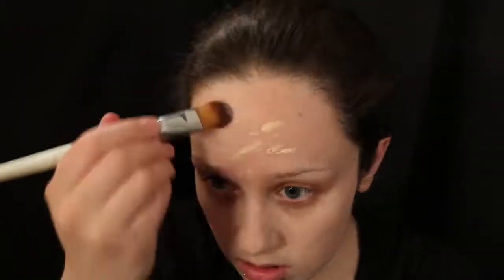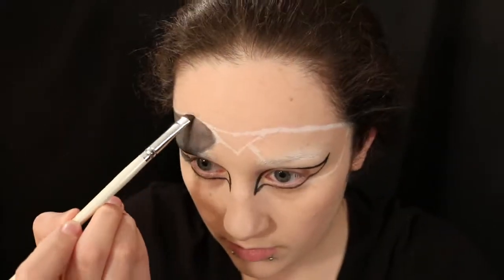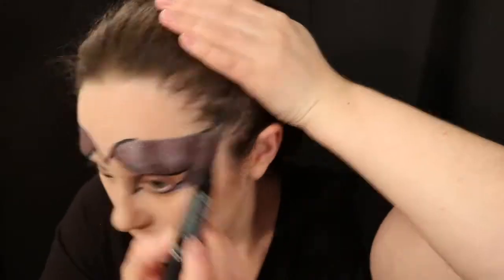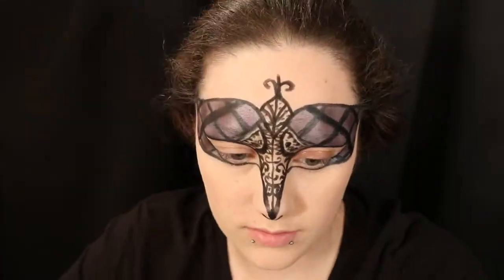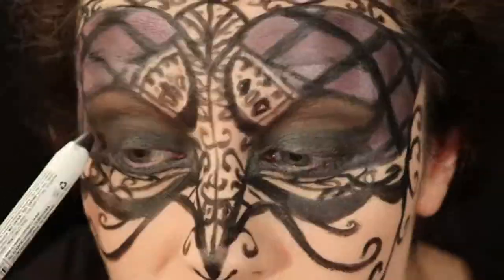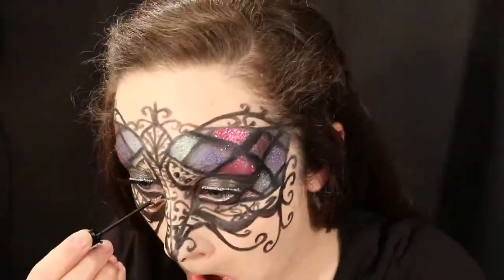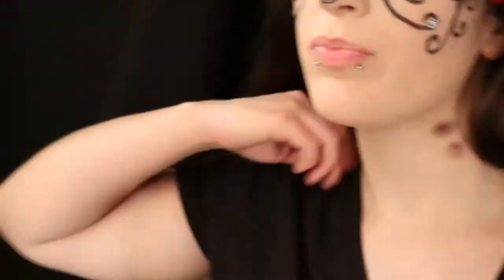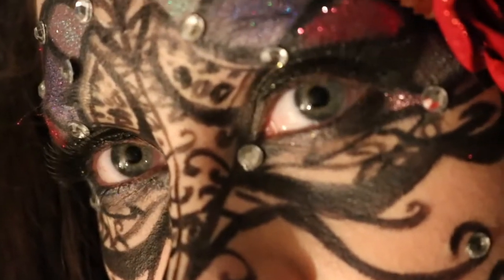VAMPIRE'S MASQUERADE TUTORIAL || NYX Face Awards 2016 Entry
Hello there!  Today I am showing you a look I did that has a beauty side of it but also a bloody side as well…..this is a vampire’s masquerade!  This video is my entry video for the NYX Face Awards 2016.  I had so much fun making-up my face like this, being creative and spontaneous with it.  The final outcome made me soooo happy with myself for having a creative makeup ability that I never knew I had.  I definitely want to make more artistic videos like this in the future for all of your gorgeous faces to enjoy.  I hope you enjoyed this video!  Xx

Products used:
NYX Cosmetics – Studio Perfect Primer in Lavender
NYX Cosmetics -  Studio Perfect Primer in Green
NYX Cosmetics – Stay Matte But Not Flat Liquid Foundation in Ivory
NYX Cosmetics – Hi Definition Photo Concealer Wand in Fair
Covergirl – Pressed Powder
NYX Cosmetics – Super Fat Eye Marker
NYX Cosmetics – Jumbo Eye Pencil in Milk and Slate
Eyeshadow Pallet has no name on it soooooo……..UNKNOWN!
NYX Cosmetics – Slip Lip Pencil in Blackberry
NYX Cosmetics – Liquid Crystal Liner in Crystal Pewter and Crystal Hip
NYX Cosmetics – Vivid Brights Eye Liner in Vivid Fire
NYX Cosmetics – Face and Body Glitter in Rose, Red, Violet, Ice
Eyelashes…? Hmm…..I picked them up on sale around Halloween that’s all I know…
Eyelash glue game with the lashes so I used that along with what I already had
Lime Crime – Velvetines in Jinx and Beet It
Self-stick gems, feathers, and flower from a craft store
Corn syrup and food coloring from a grocery store
Fake fingernails and denture glue can be found at your local Walmart or equivalent store

Vine: @QueenPandaBear